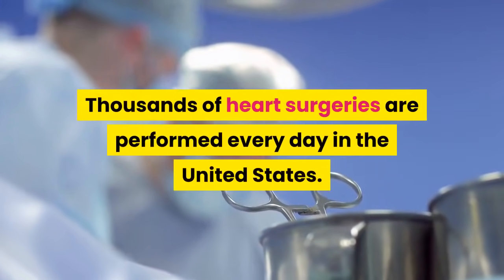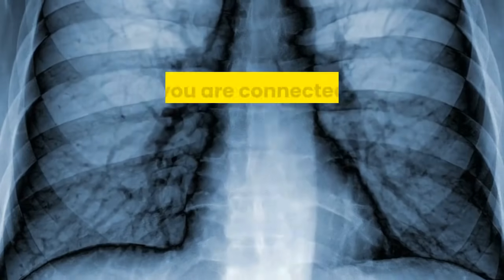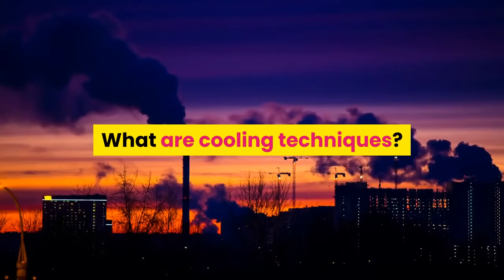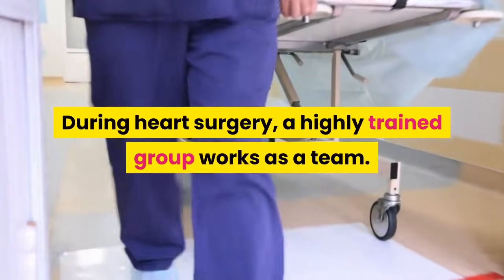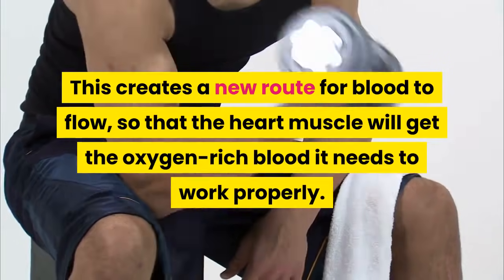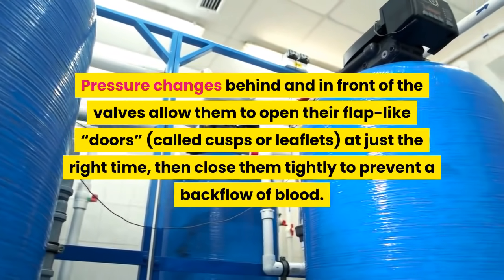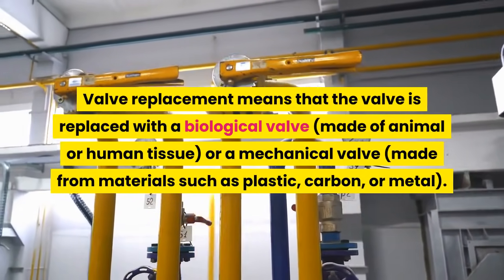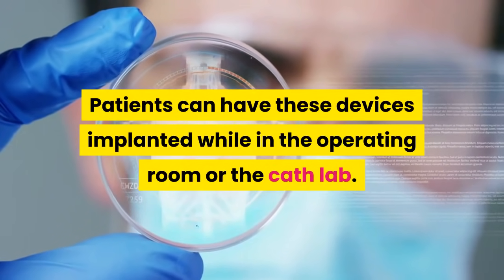A Heart Surgery Overview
DESCRIPTION:-

 1000 heart surgery mahesh babu